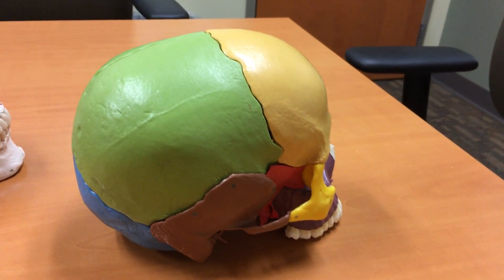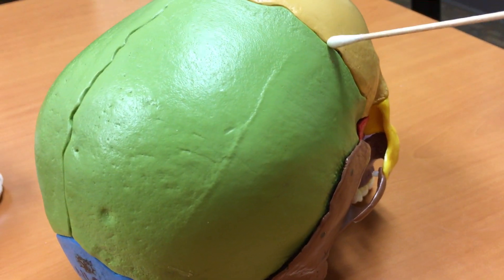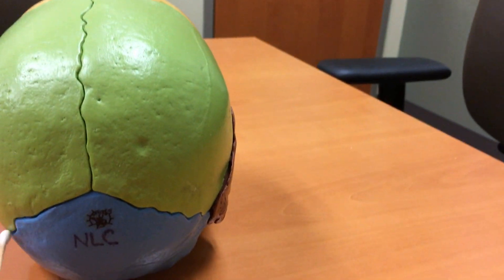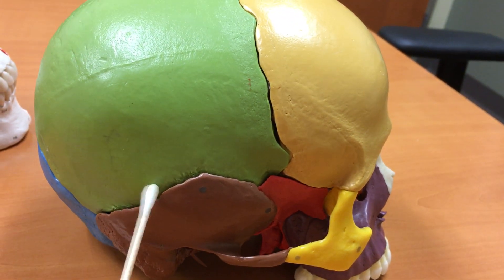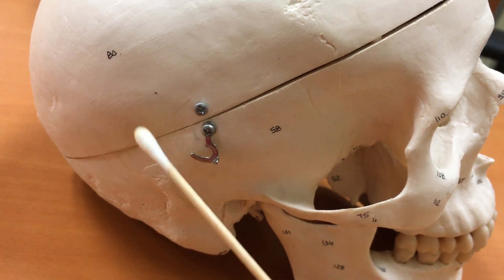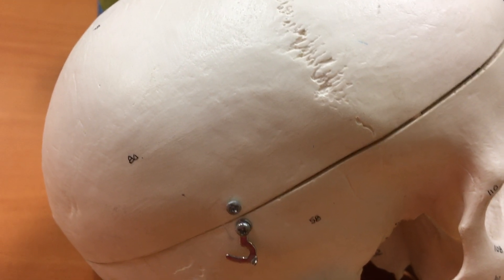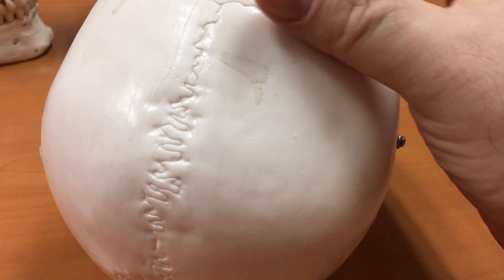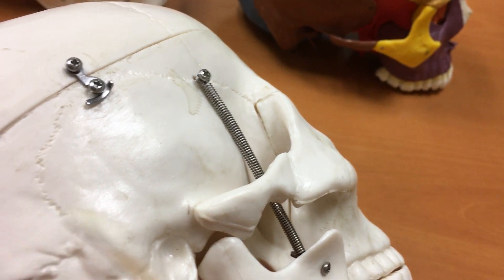Skull video sutures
Overview of skull sutures